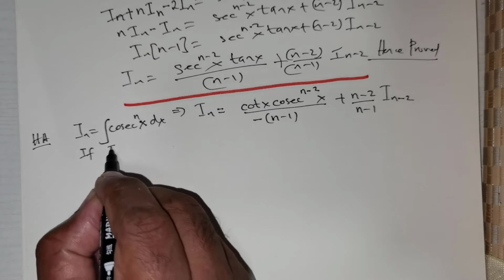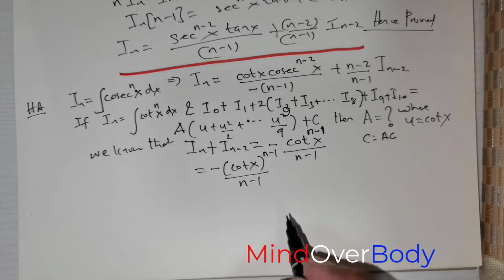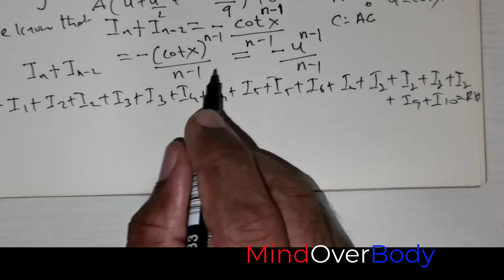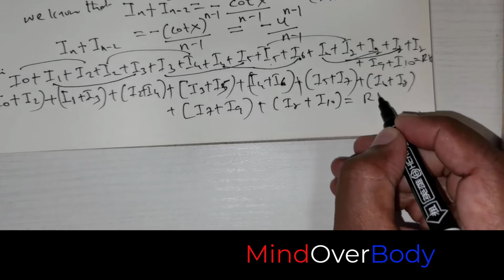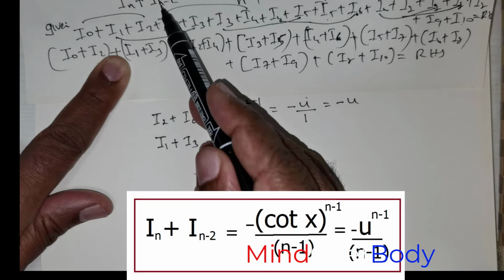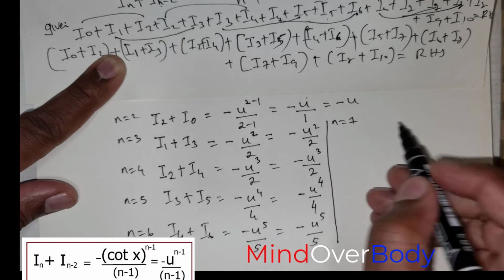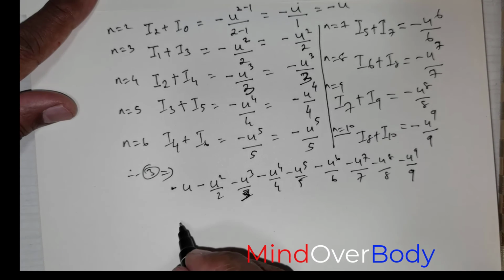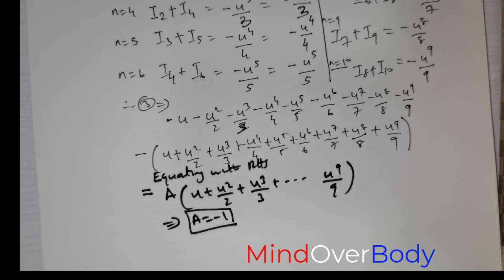A Nice Application of Reduction Formula